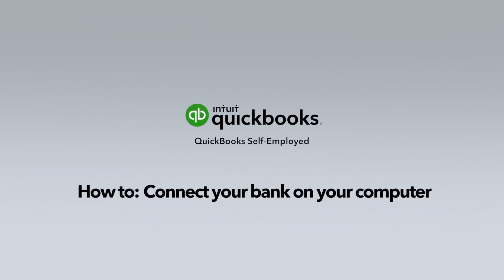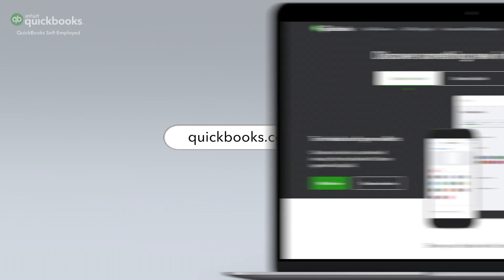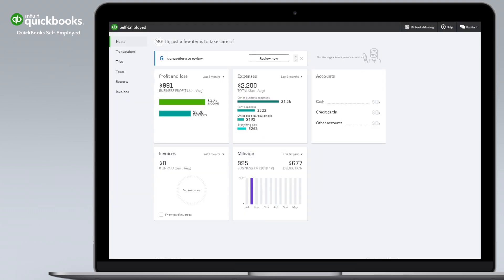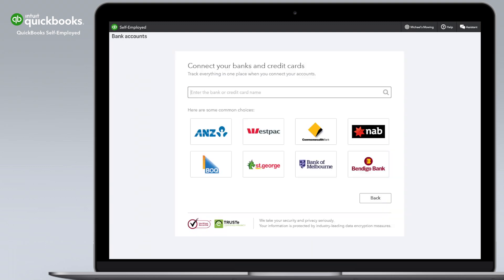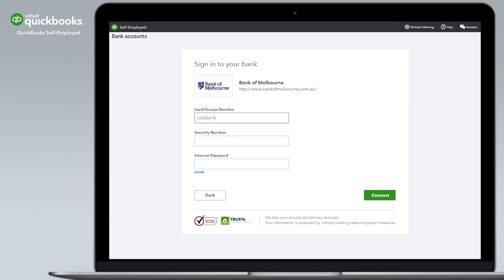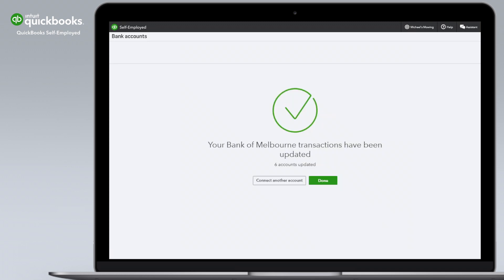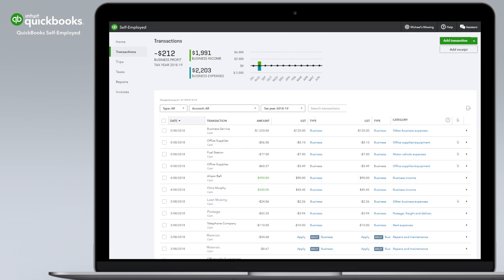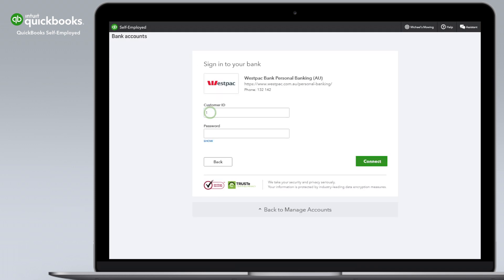How to Connect Your Bank to QuickBooks Self-Employed on The Web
Follow these steps to learn how to connect your bank account to QuickBooks Self-Employed.

Sort all your expenses in seconds and maximize your tax deductions with QuickBooks Self-Employed.

Need more help?